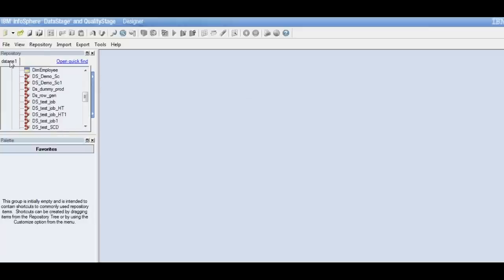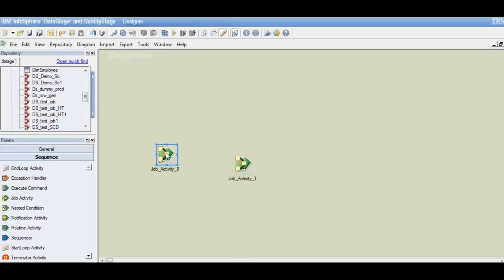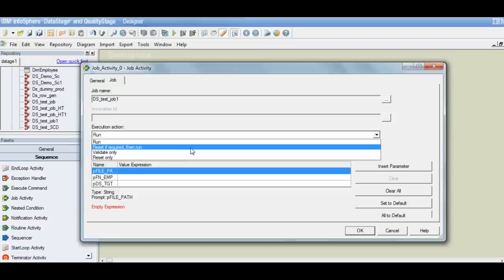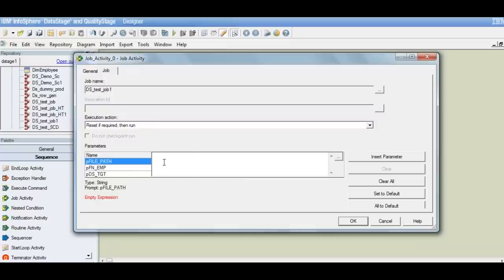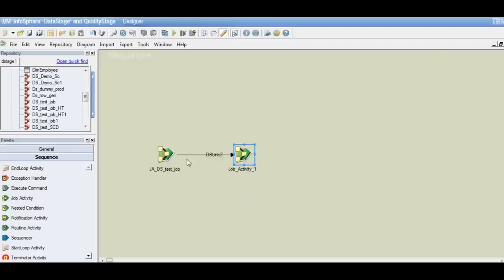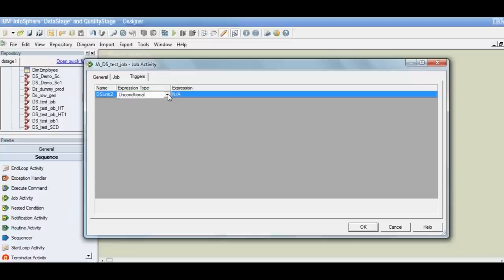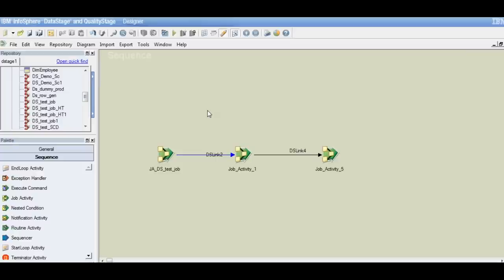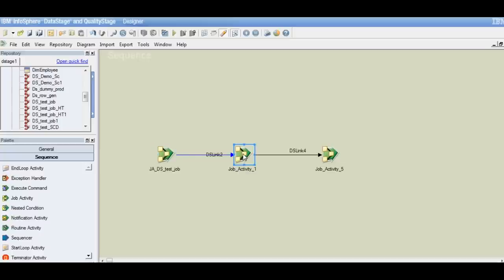Datastage tutorial - Sequencer Jobs - Learn at KnowStar!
This is a training video on Datastage - Sequencer jobs.
For more trainings,